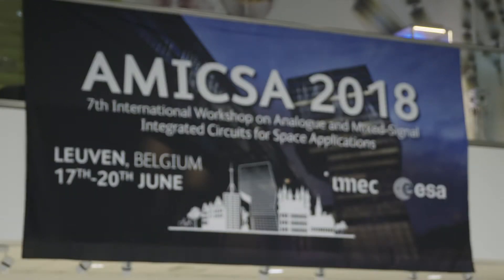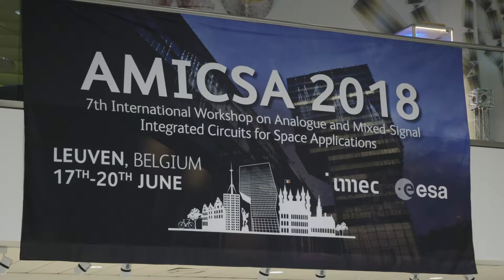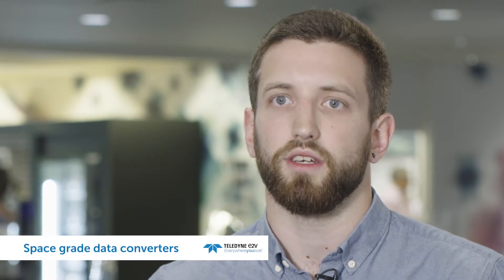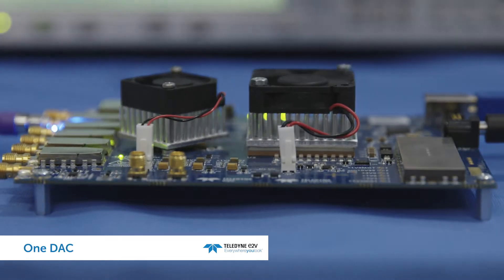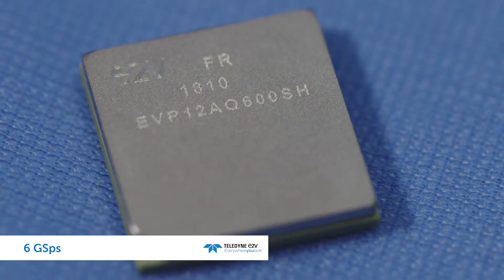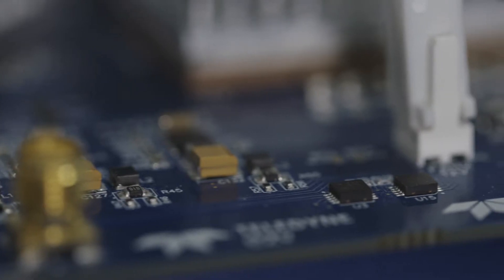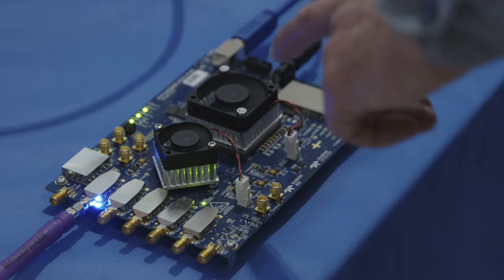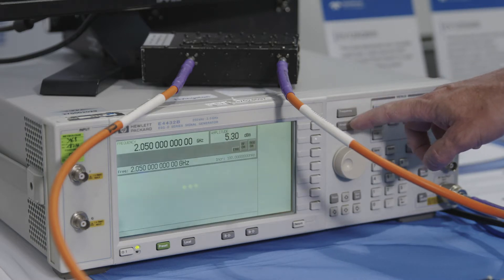PRODUCT VIDEO // Teledyne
PRODUCT VIDEO // We made this product video for Teledyne e2v who are a company that develop special components and subsystems for innovative solutions across multiple market sectors, from medical, science, aerospace, defence and industrial applications. This product video showcases a product they revealed at the AMICSA 2018 conference, the EV12AQ600.